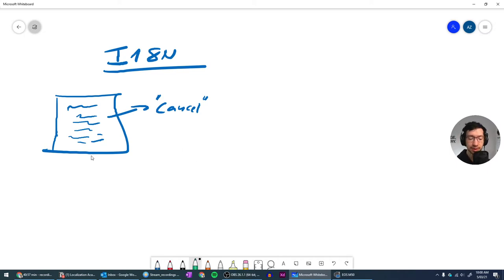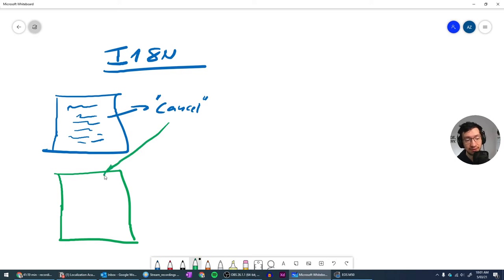🧽 What Is Internationalization (I18N) | Localization Basics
In this video, find out what is Internationalization (I18N).

Are you new to the localization industry? Learn the localization basics in these short whiteboard sessions.

Localization Basics is a new series to help you understand basic terms from the industry. Like what is internationalization! Grab a snack while I get my drawing tablet, and let's do it 💪